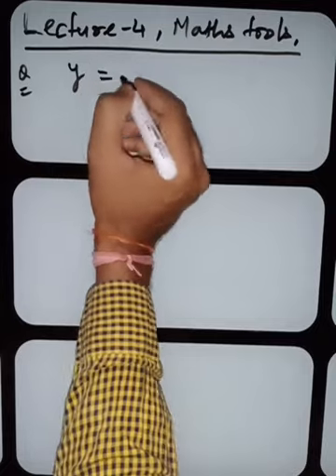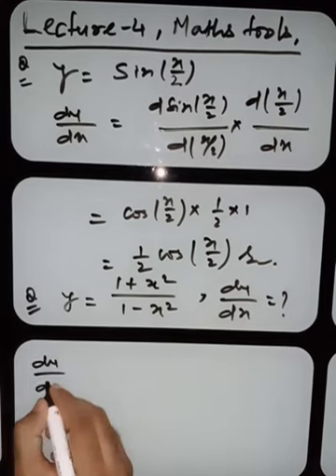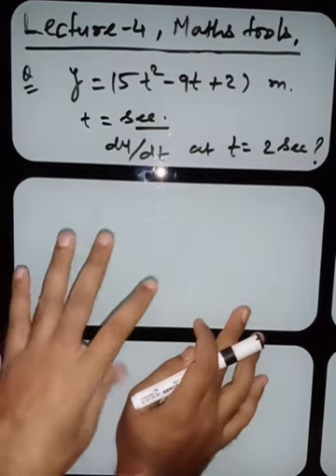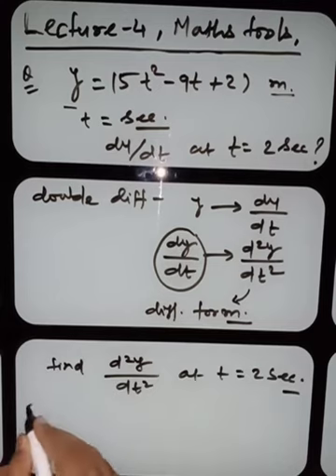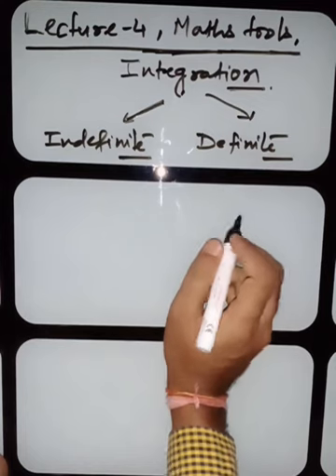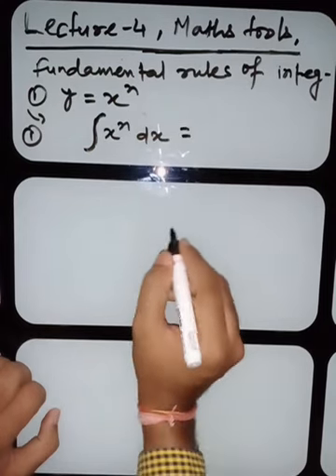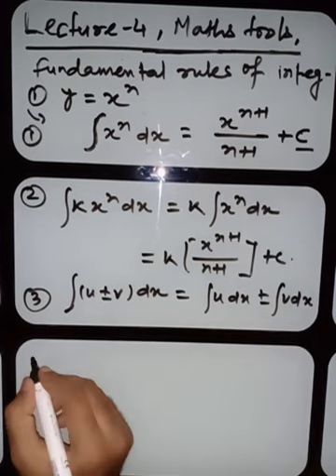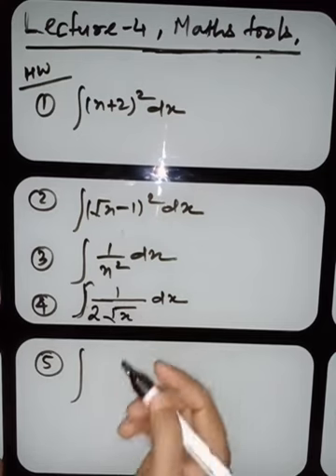Maths tools ( Practice on derivatives and integration) by B S Pandey -LECTURE 4